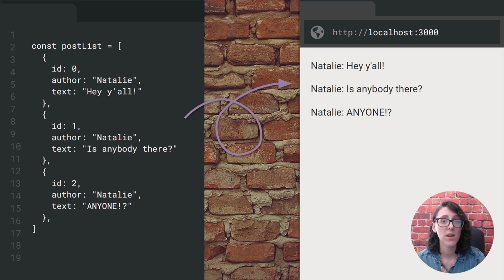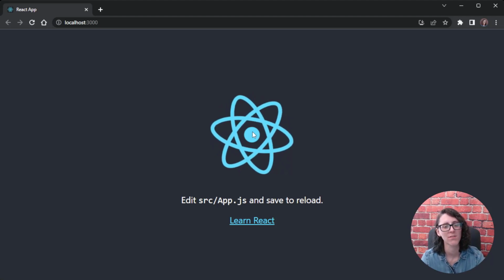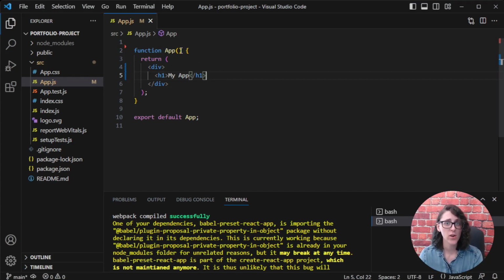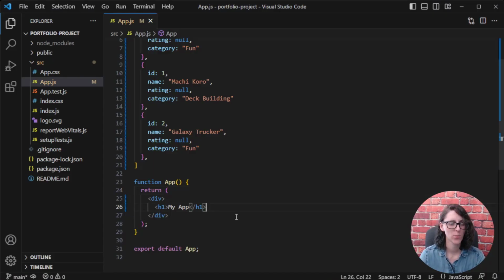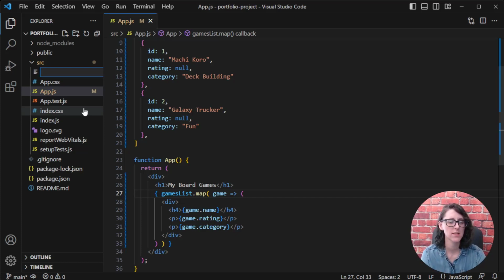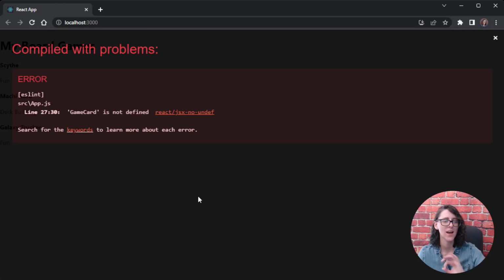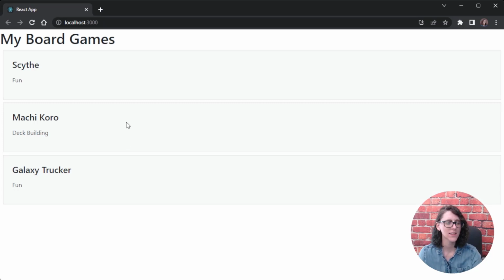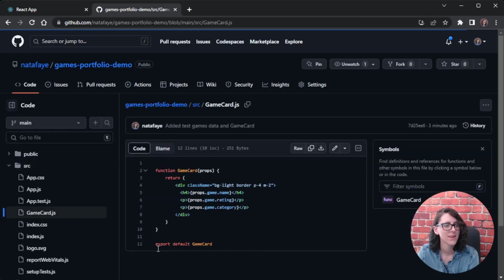Portfolio Project Guide - Week 1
0:00:00 Planning
0:01:21 Creating, opening, running
0:05:59 Picking an idea
0:08:41 Making test data
0:10:45 Mapping data
0:14:25 Extra Bits: Making Components
0:19:39 Extra Bits: Pulling in Bootstrap
0:22:27 Extra Bits: Putting on GitHub

Guide for the implementing Nucamp's Week 1 material in the portfolio project